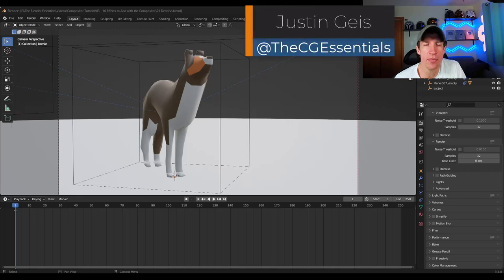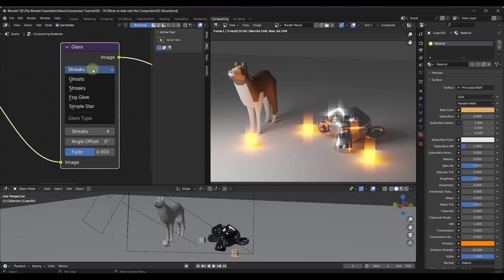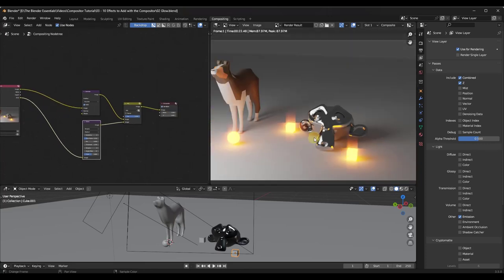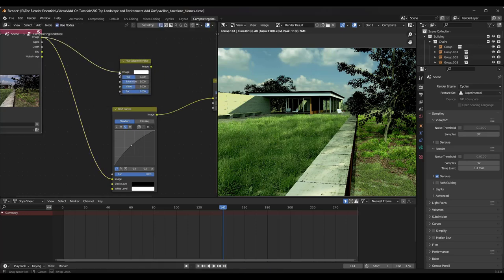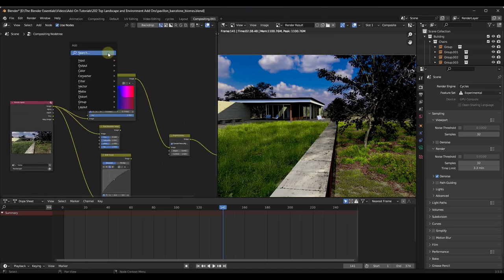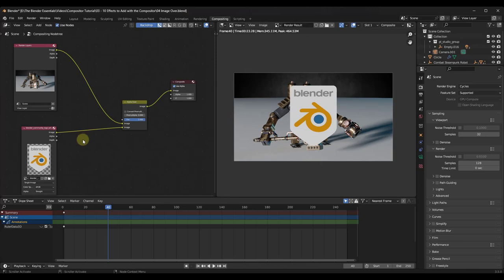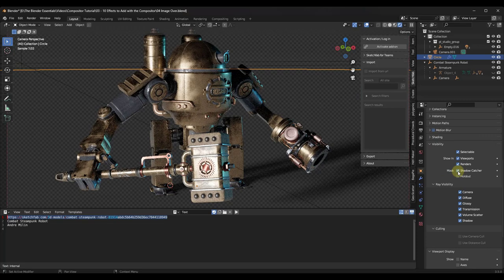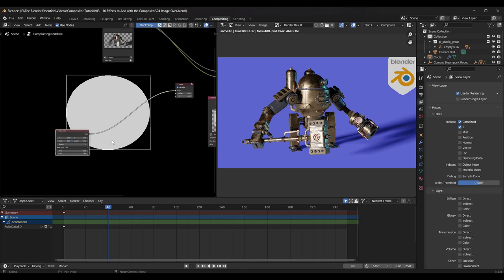12 Awesome COMPOSITOR EFFECTS for BLENDER!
In this video, learn to create effects like denoising, color correction, backgrounds and gradient backgrounds, and more for your rendered images  in Blender!